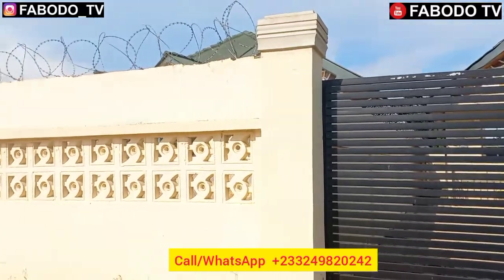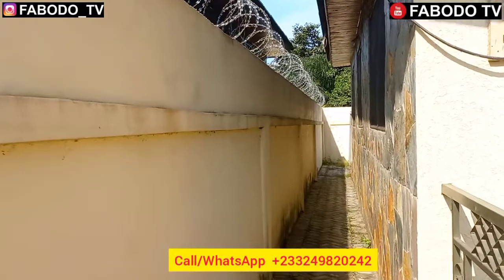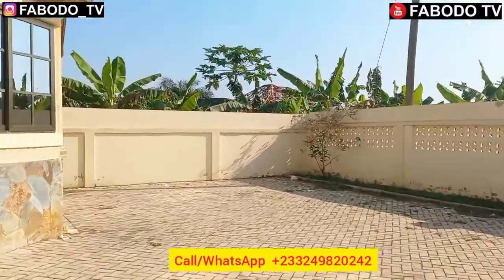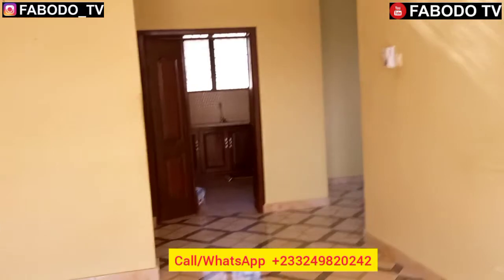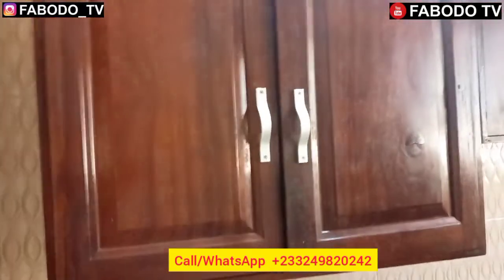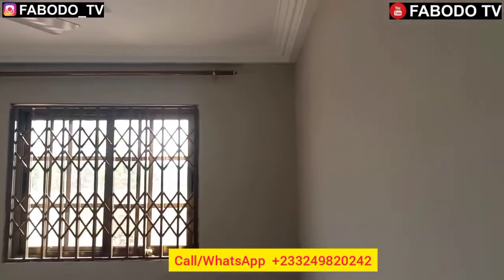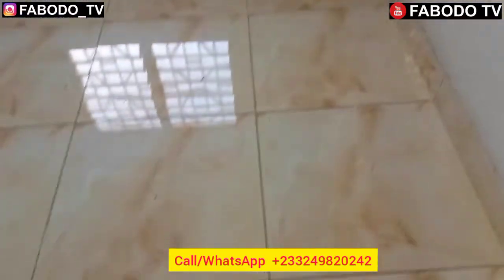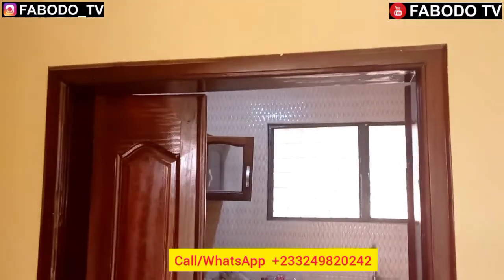House For RENT $250 Per Month In Cape Coast || Self Compound With Security Gate.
Information:
Eric